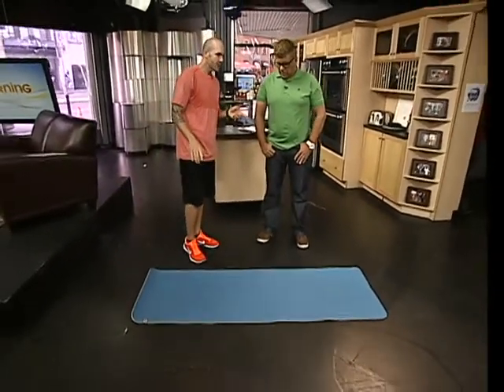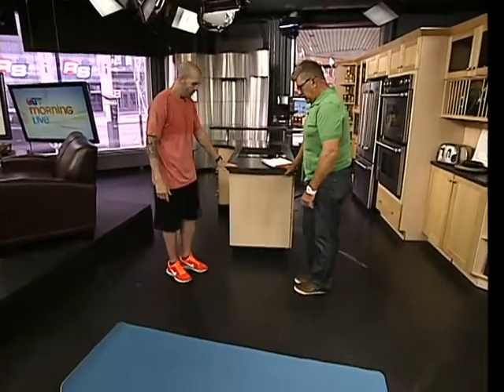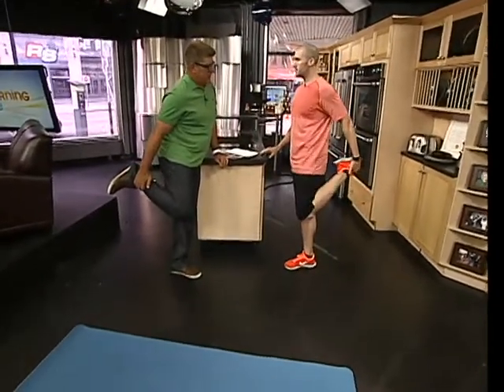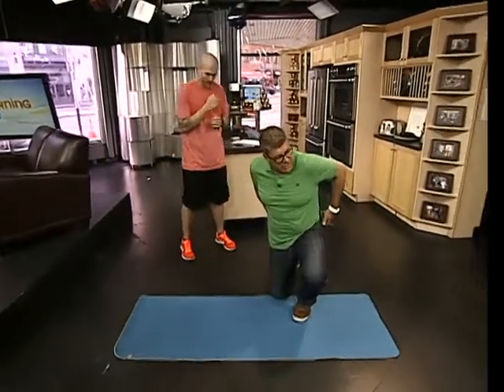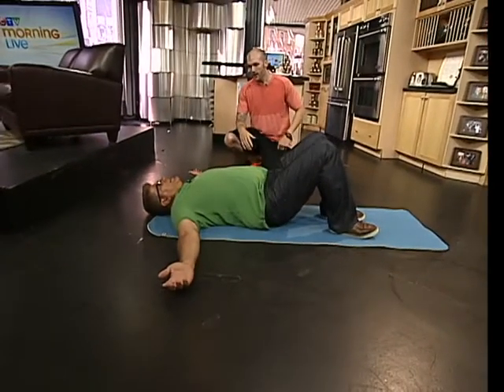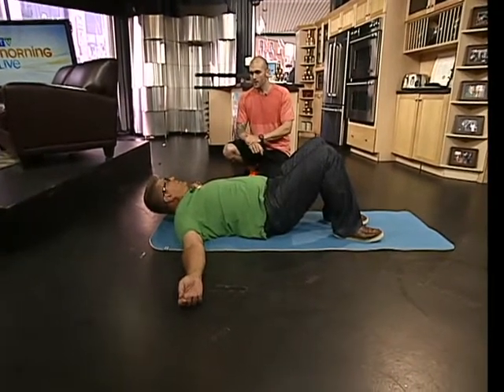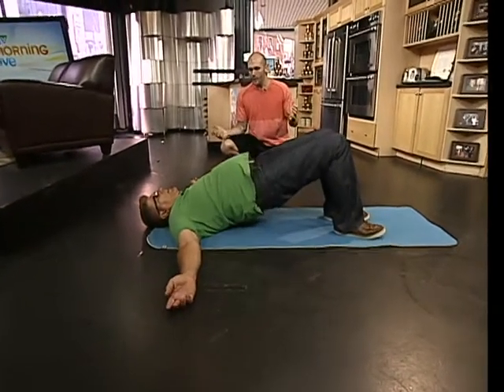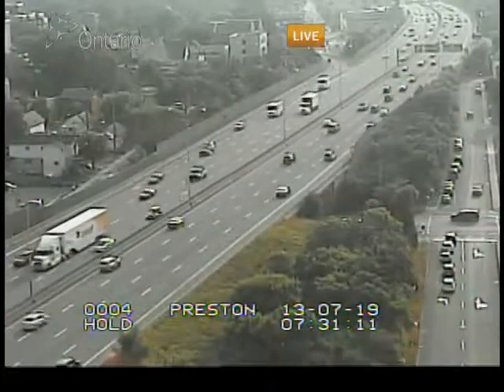Free2Move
Free2Move posture alignment specialist Luke Rowan showed CTV Morning Live some stretches for summer athletes.